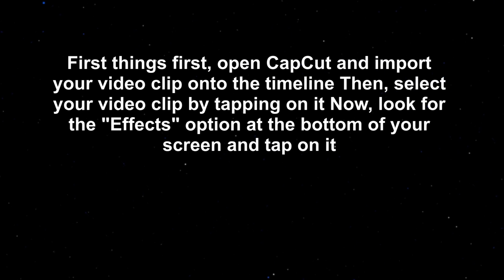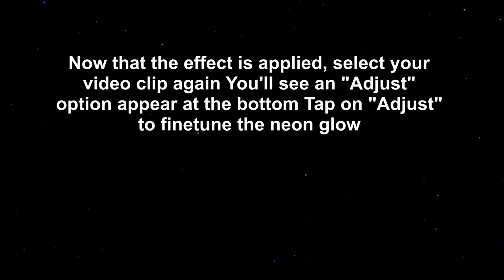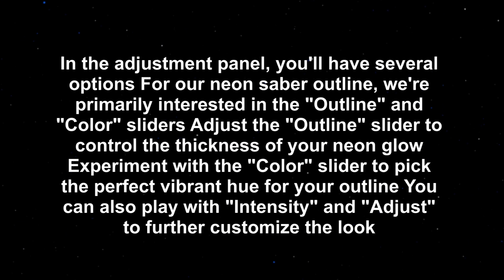How to Do Neon Saber Outline on Capcut - KevinHowTo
How to Do Neon Saber Outline on Capcut teaches you how to add a vibrant and electric neon outline effect to your video elements. This tutorial guides you through the steps to create a striking visual style that will make your subjects or text stand out with a futuristic glow. Illuminate your creations with this eye-catching effect.

00:00 Intro
00:15 Applying the Neon Light Effect
00:30 Adjusting the Neon Outline